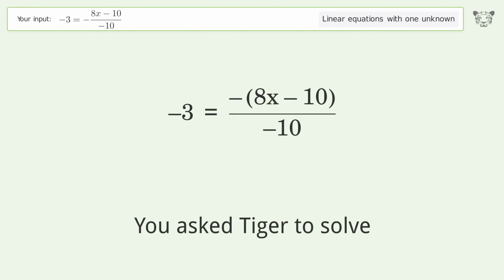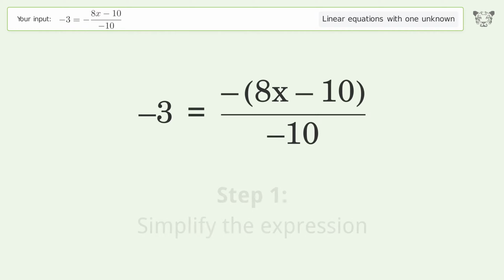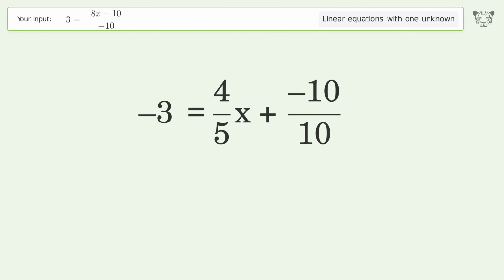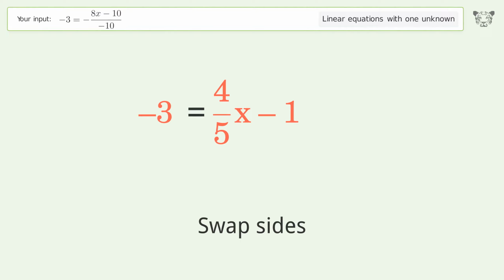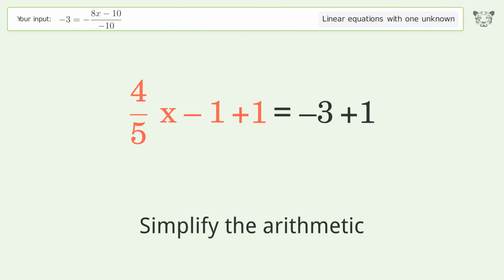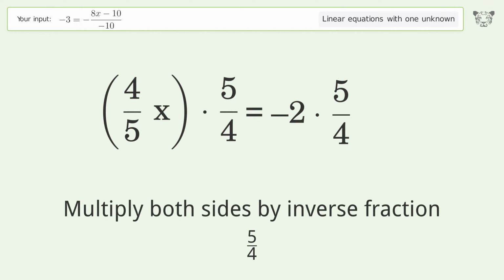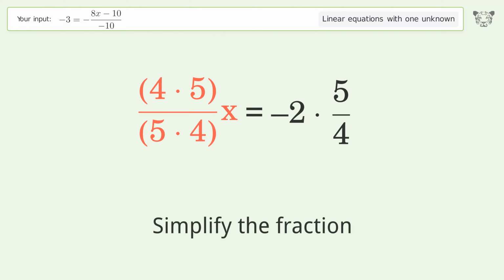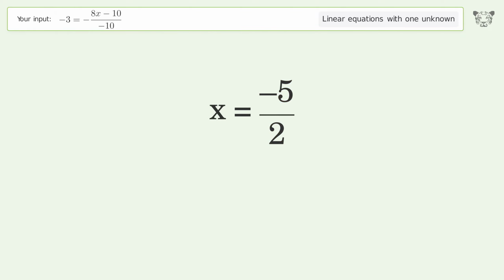Linear equation with one unknown: Solve -3=-(8x-10)/(-10) step-by-step solution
for a step-by-step and more tips and tricks for dealing with linear equations with one unknown.